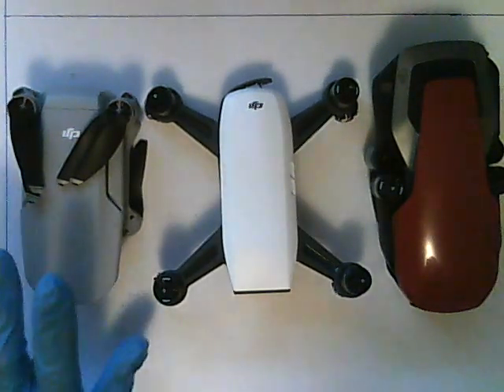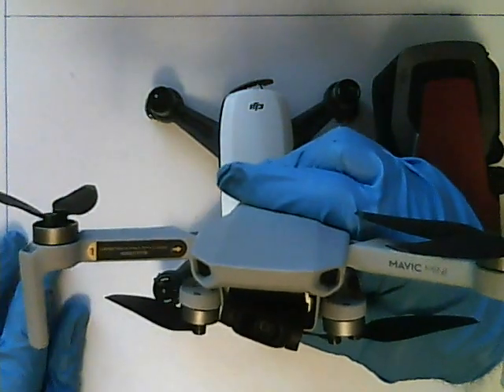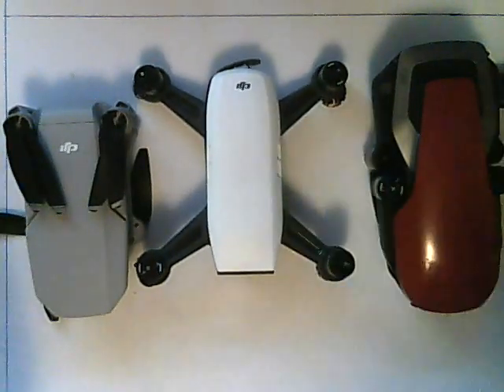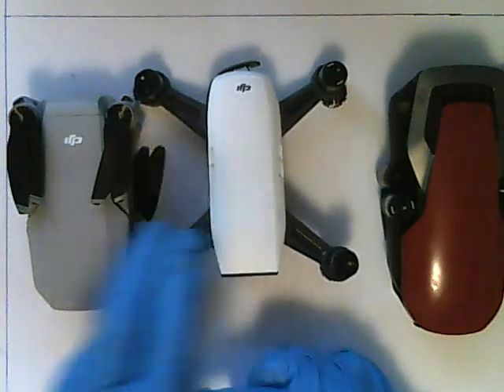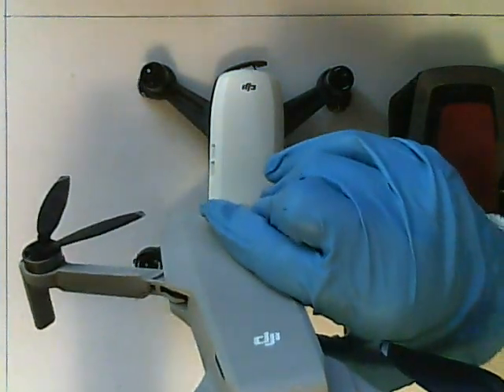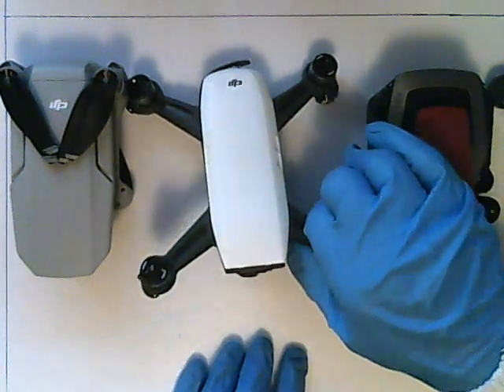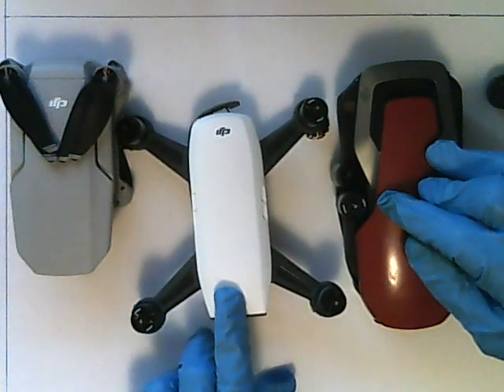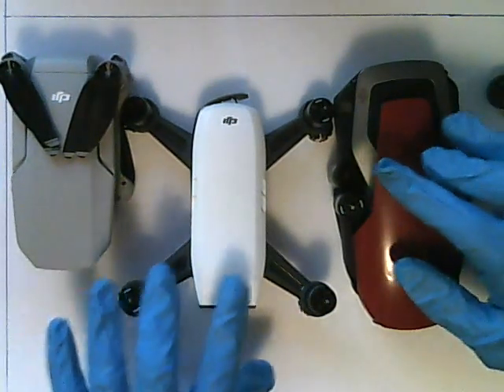Mavic Mini vs Spark and Air; which is stronger